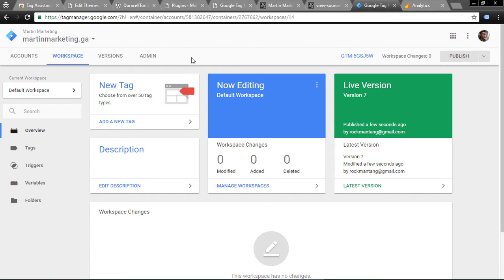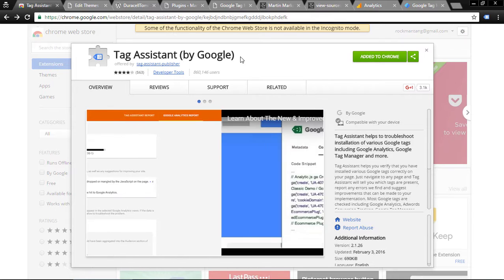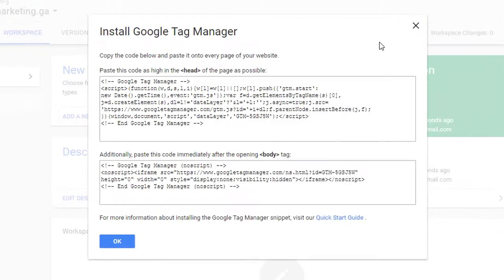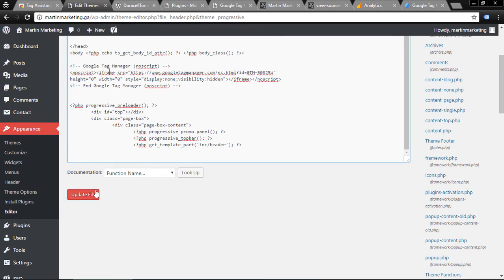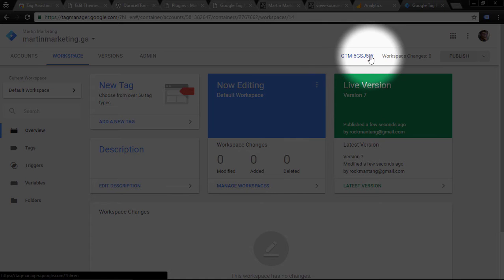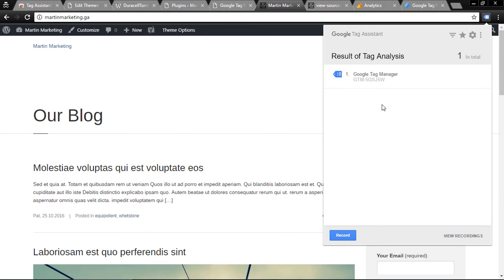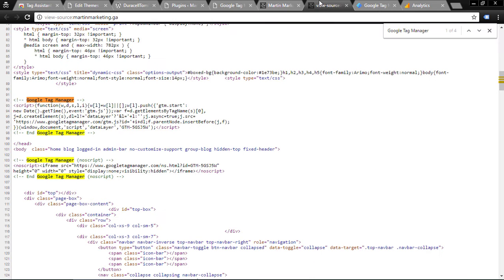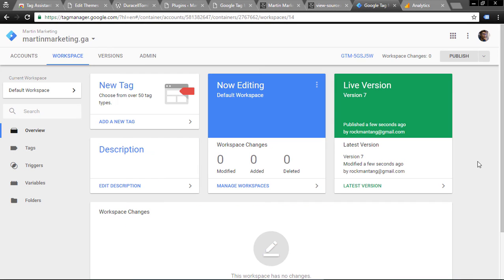How to Install Google Tag Manager to WordPress + verify by Google Tag Assistant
Still searching for the tutorial how to link Google Tag Manager into your WordPress? This video might save your time, happy tracking!

Any suggestion about my implementation? Feel free to give some comments!